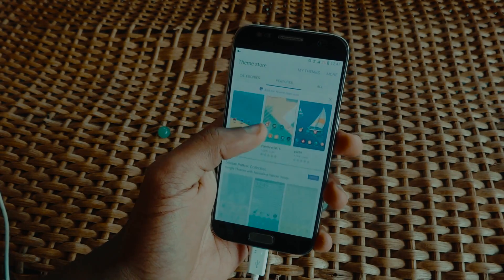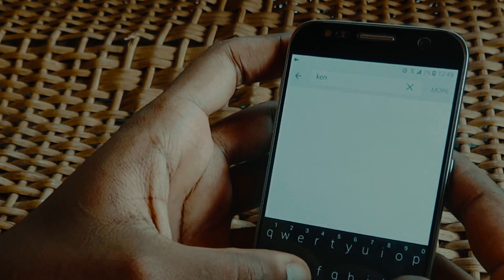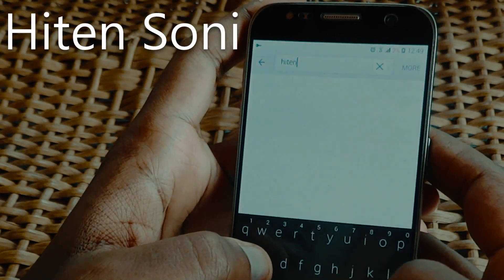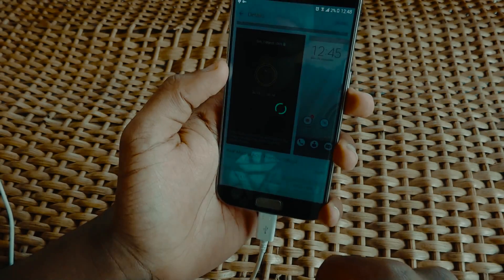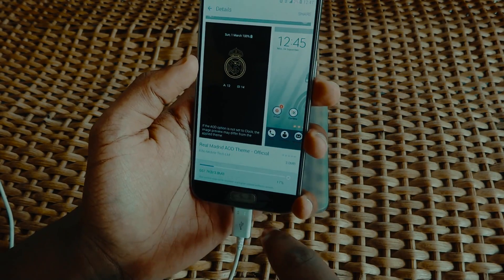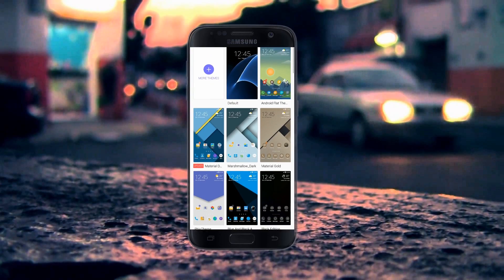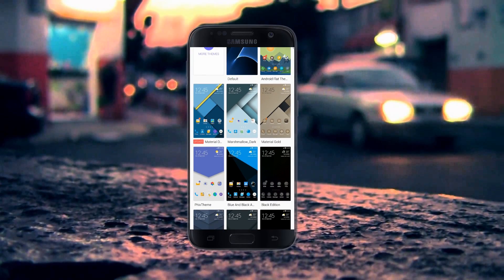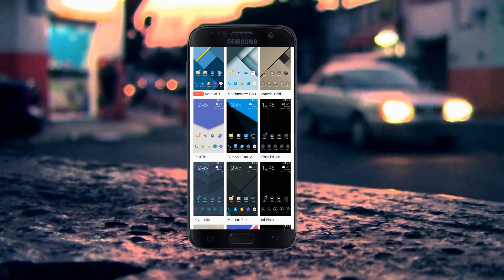💲Get Paid Themes Anywhere |Samsung Galaxy Theme Store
A simple trick that let's you get paid themes anywhere in the world from Samsung Galaxy Theme store even if your country doesn't support it. Enjoy!